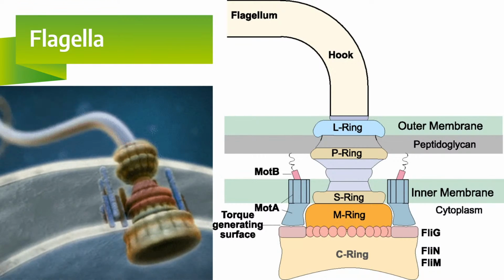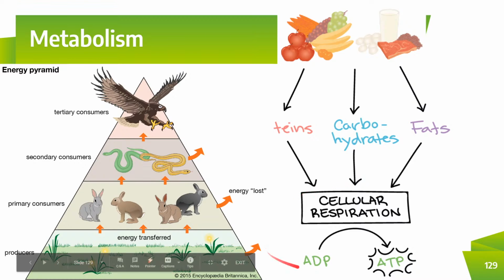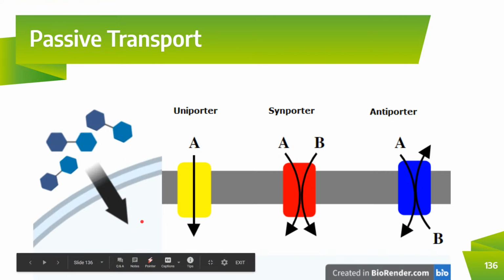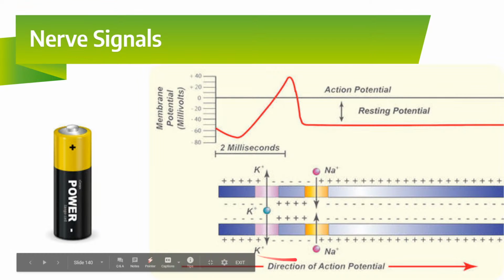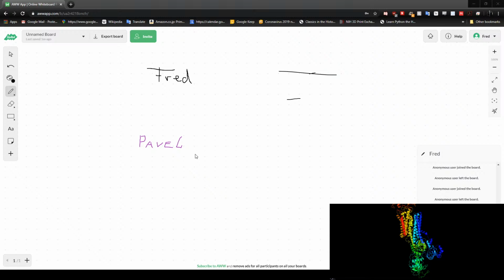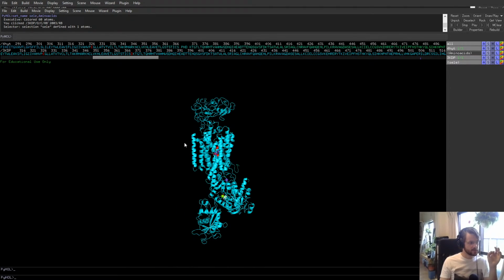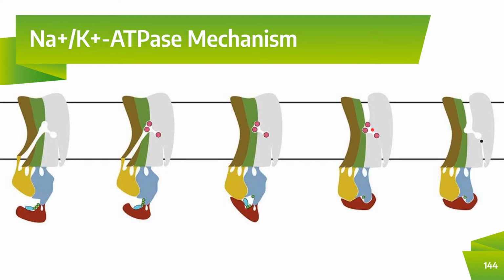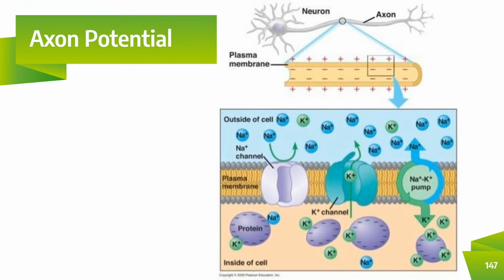Workshop on Proteins and Protein Folding VII